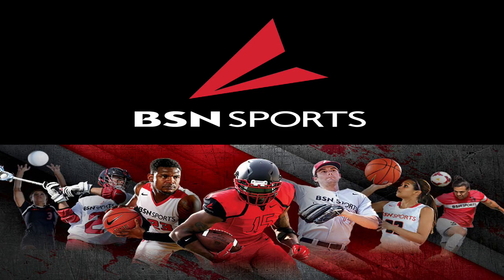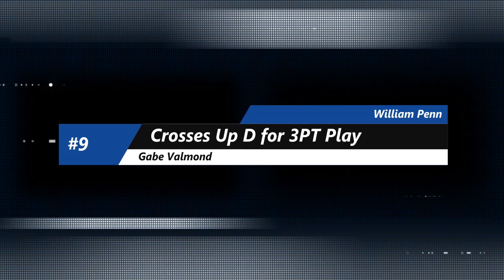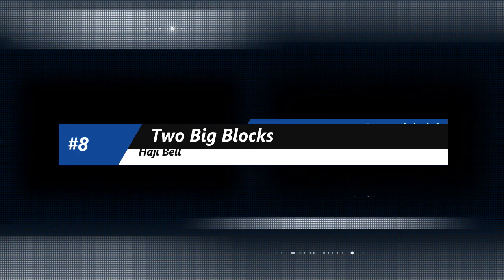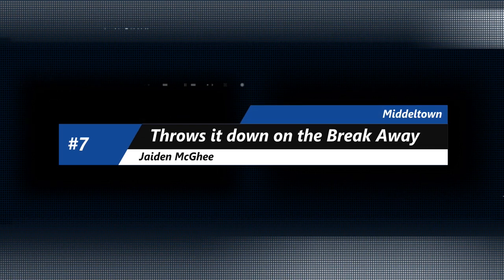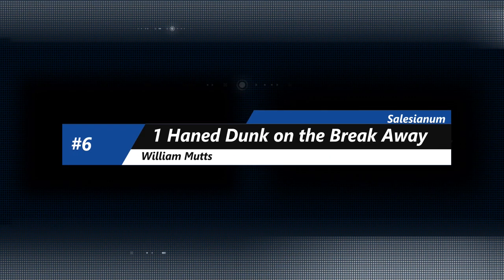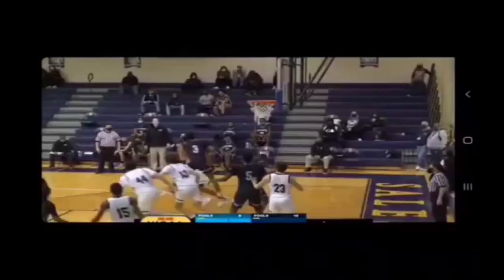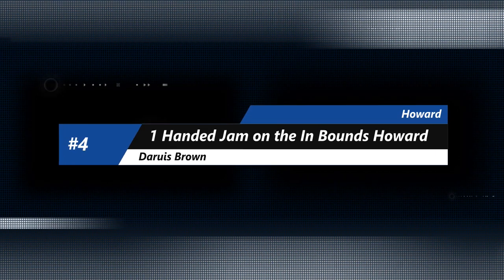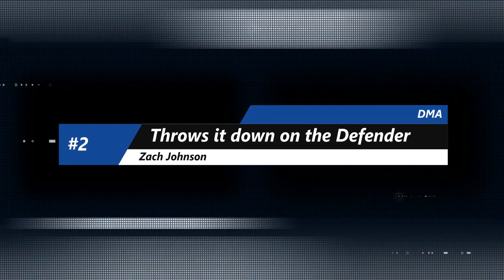Week 2 Top 10 Plays Winter Sports